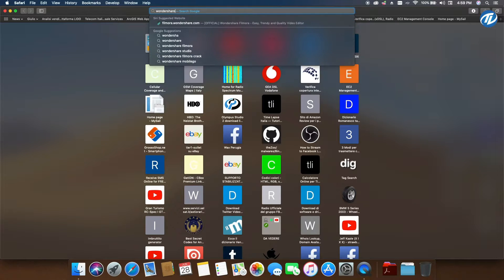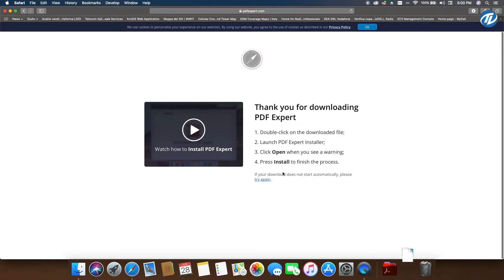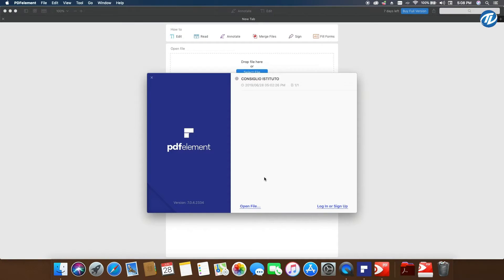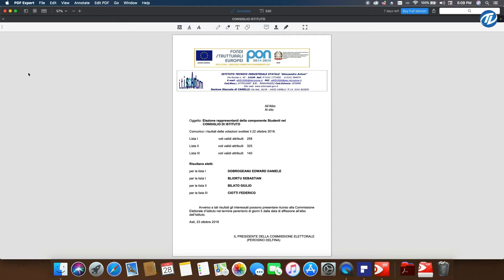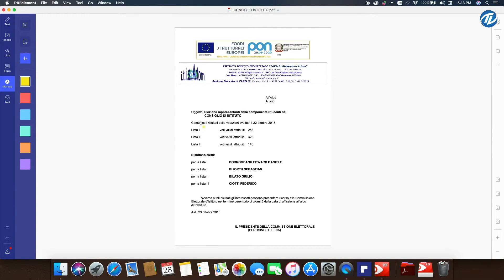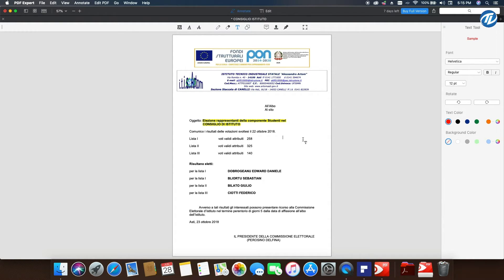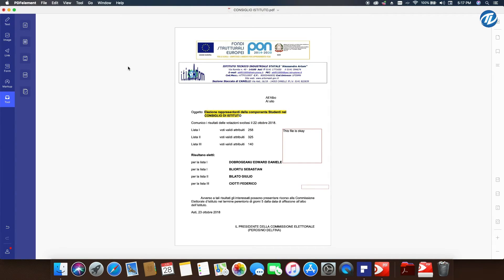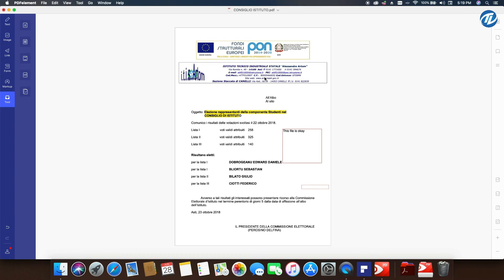PDFelement vs. PDF Expert, which PDF editor is better for you?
PDFelement7 contains the most robust PDF editing features. It’s truly the complete solution for working with PDF documents and forms. You can edit, convert, annotate and create PDF. I think it is the best Acrobat Alternative for you if you tackling PDF on a daily basis.

Thanks :)

How to Create macOS High Sierra Bootable USB on Windows without Mac & Transmac

Thanks to Wondershare for giving us opportunity for evaluating their PDFelement software.

Thanks :)